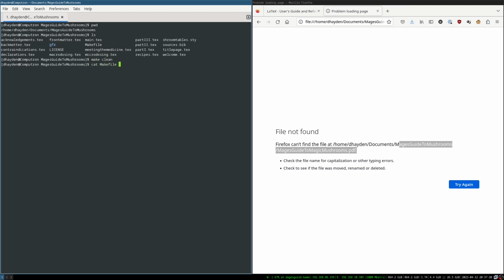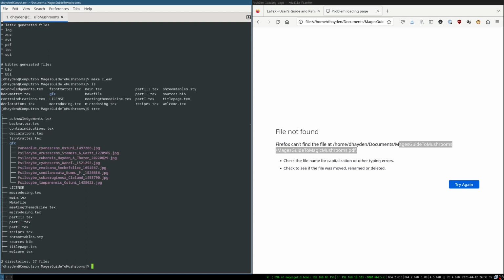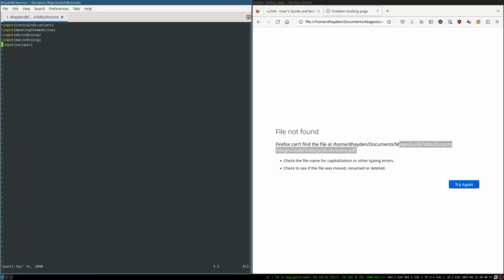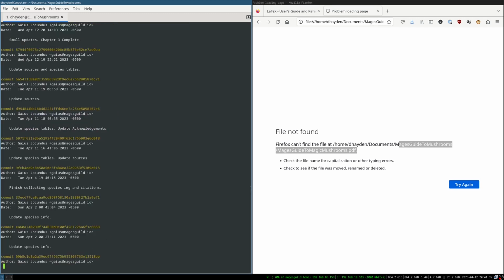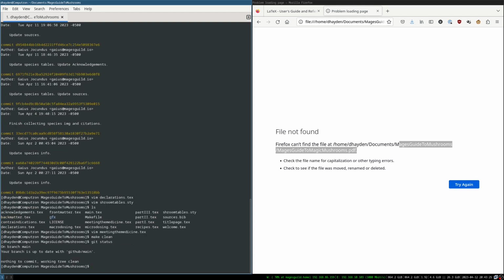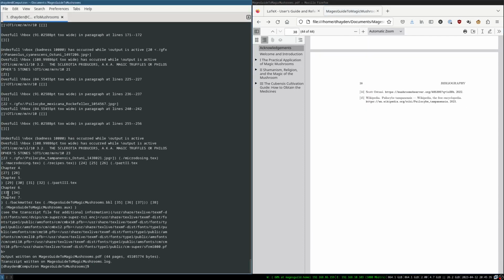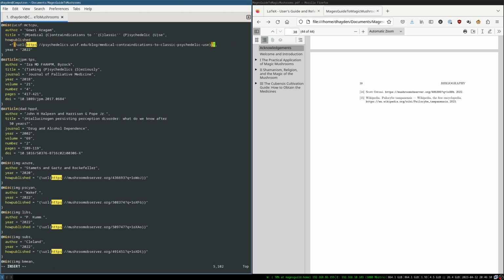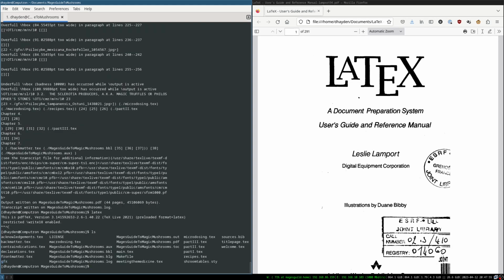LaTex Tour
For my friend YoungCoder, a tour of my first LaTeX project.